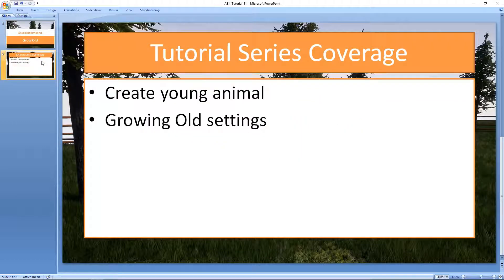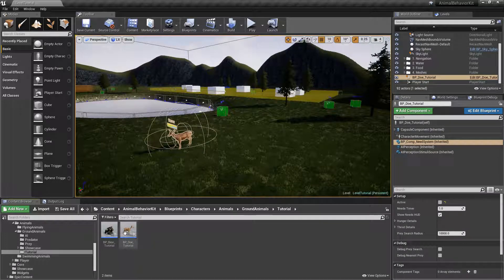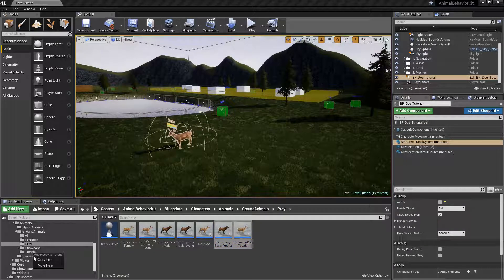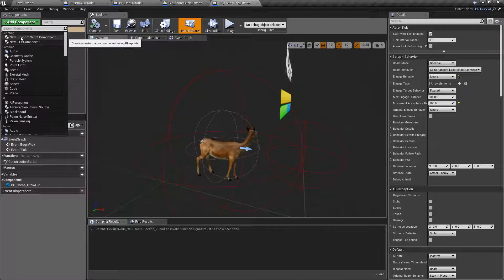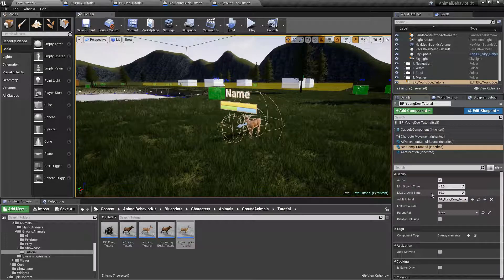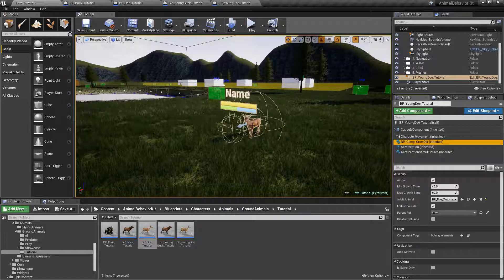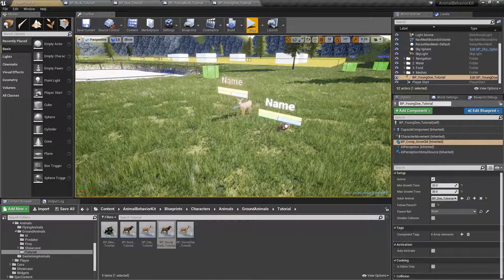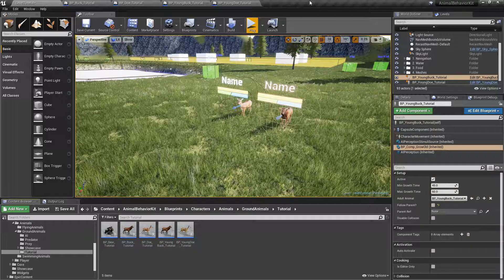ABK Tutorial Series - 11 - Grow Old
Coverage:

-Create young animal
-Growing Old settings